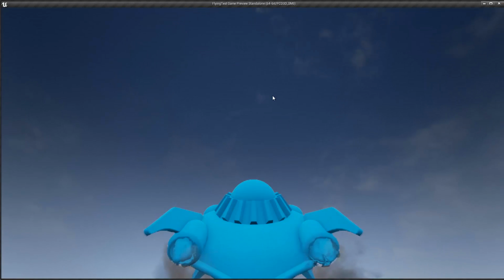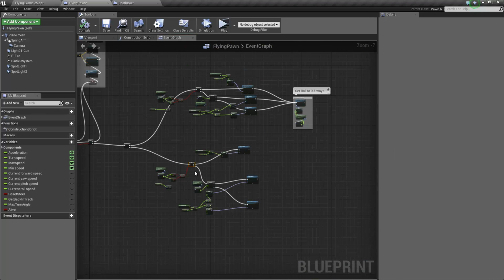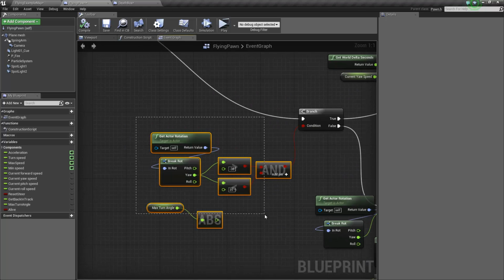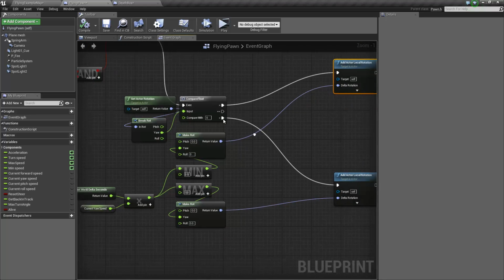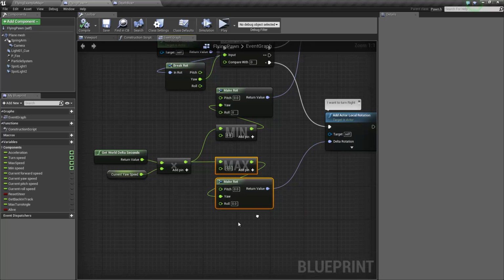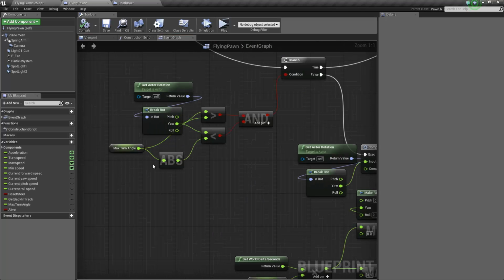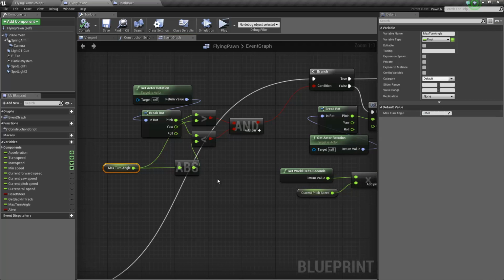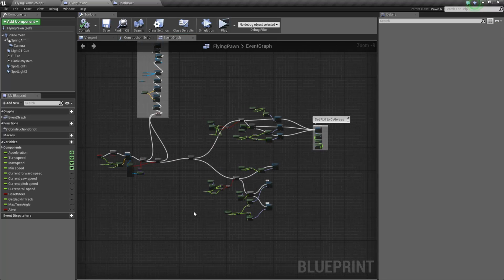LimitAngle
tutorial on how to imit rotation